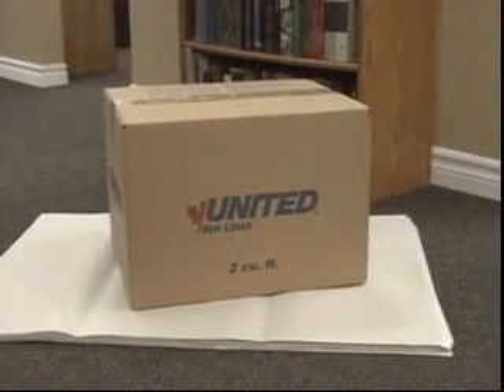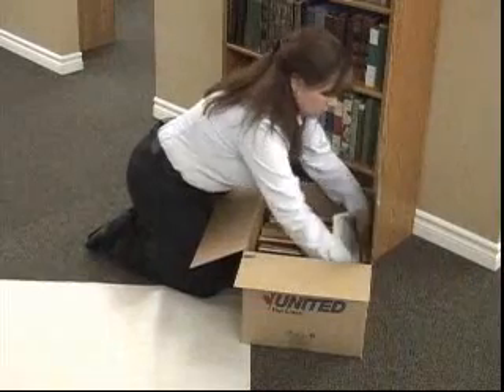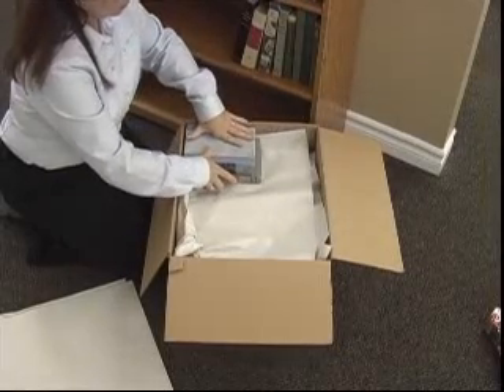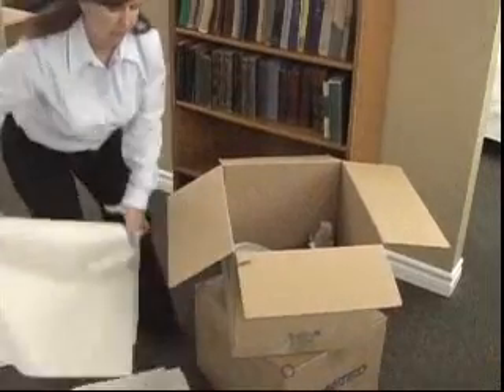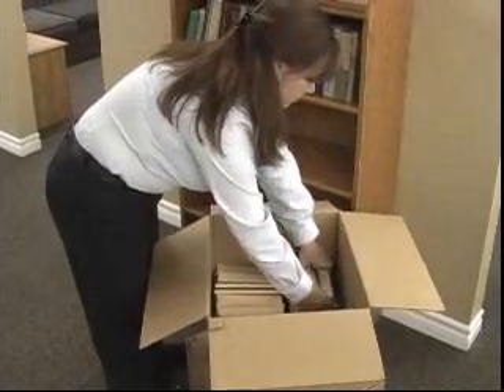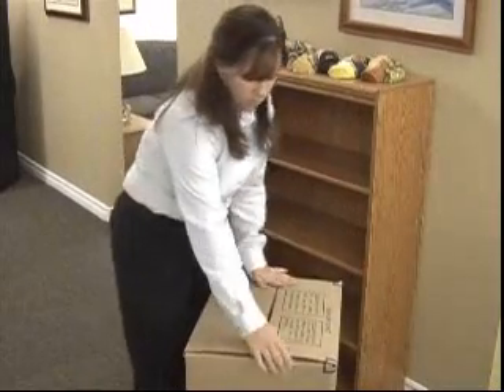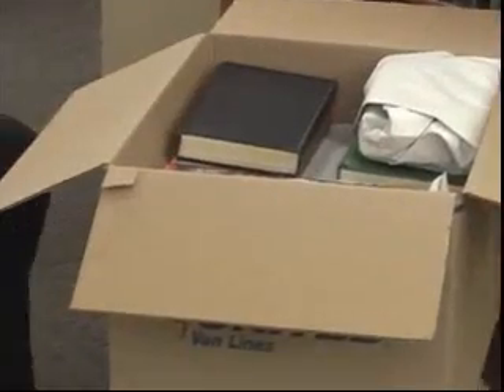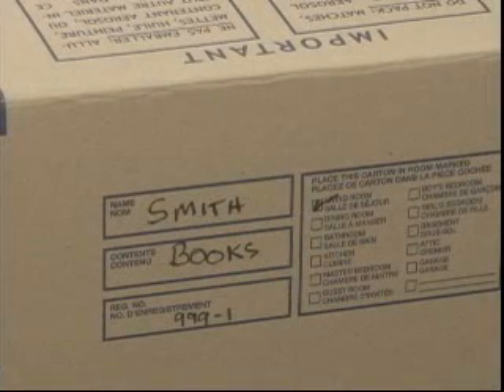How To Pack Books Like A Professional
Learn how to pack books like a professional moving company